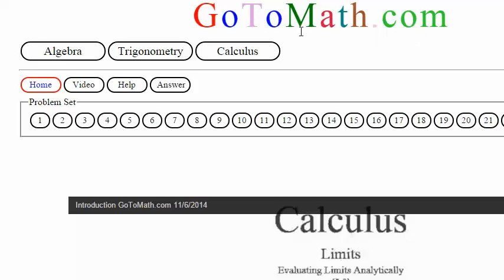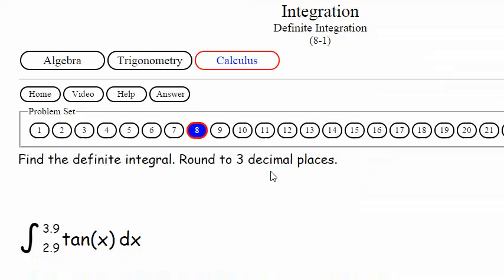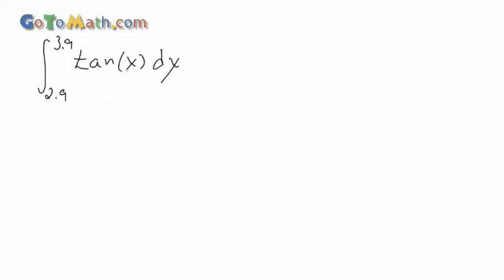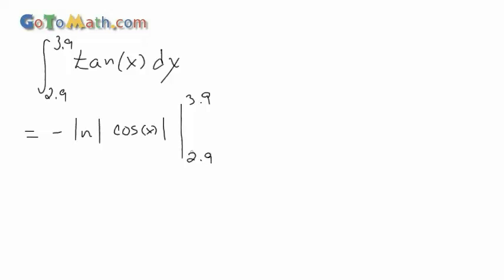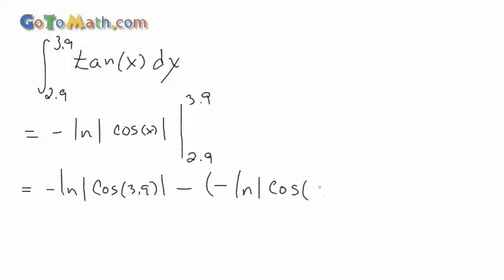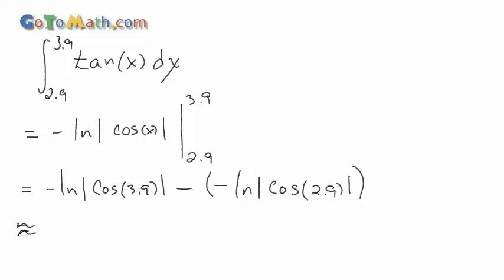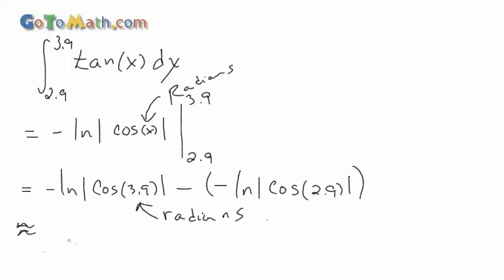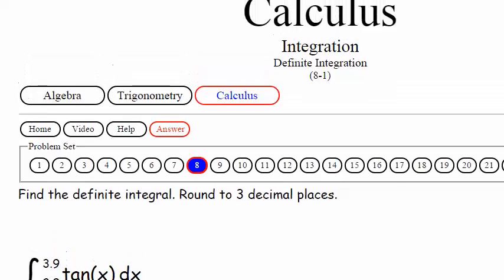Calculus 1 Definite Integration b8p1